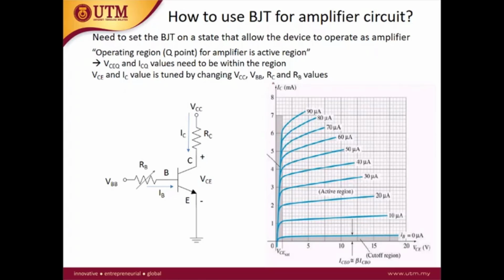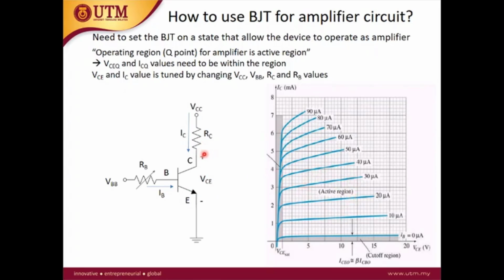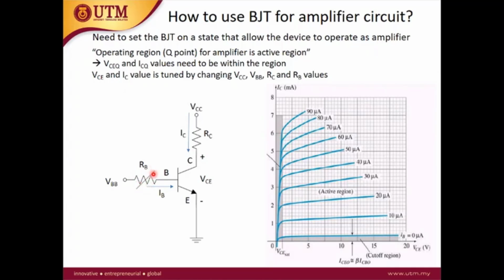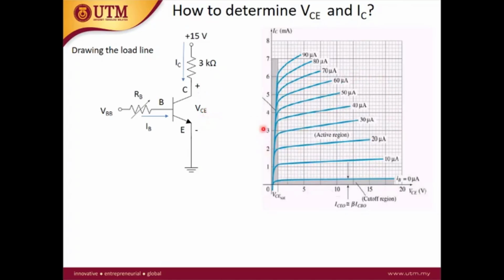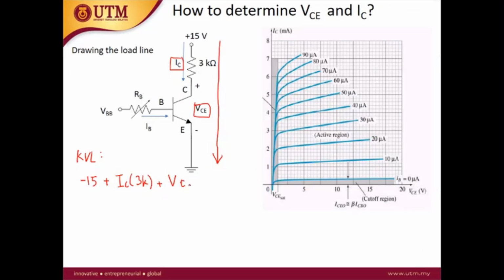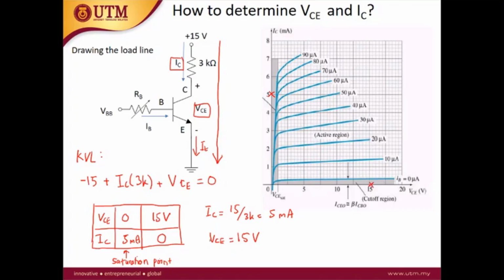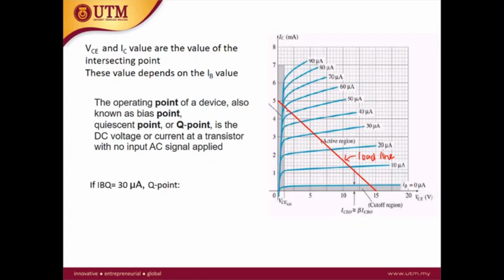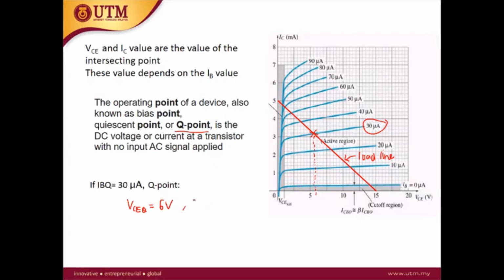BJT Load line and Q point | Electronic Devices | YSAG